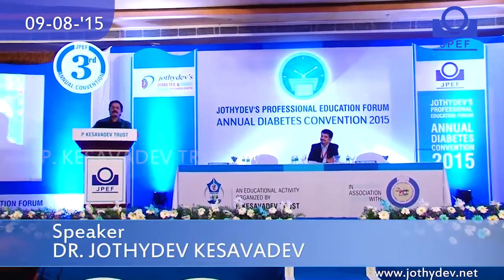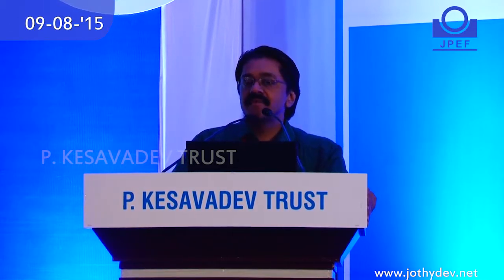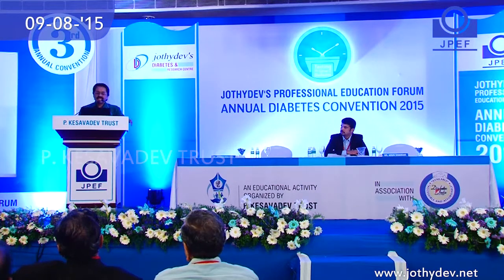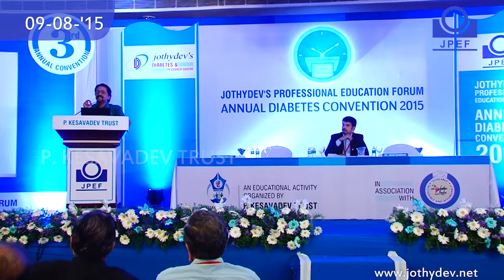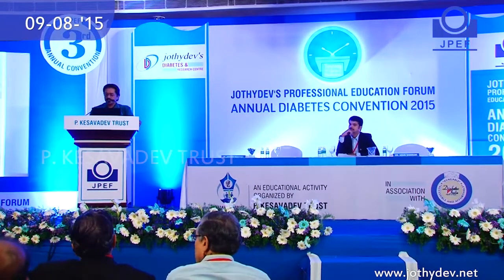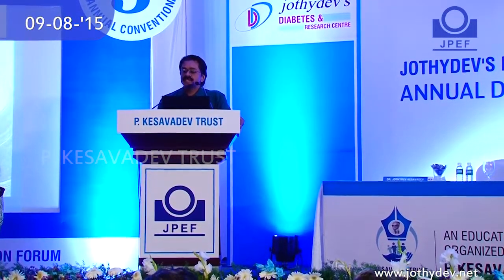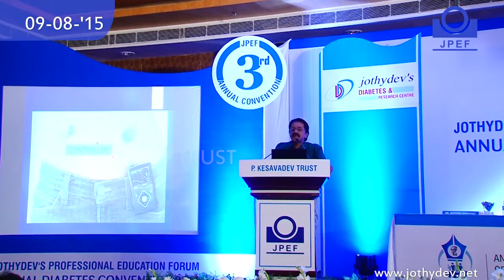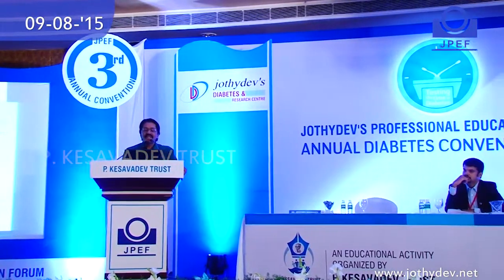Dr.Jothydev Kesavadev:Artifical pancreas, the science and sensation AND ambulatory glucose profile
Chair: Dr.Arun Shankar